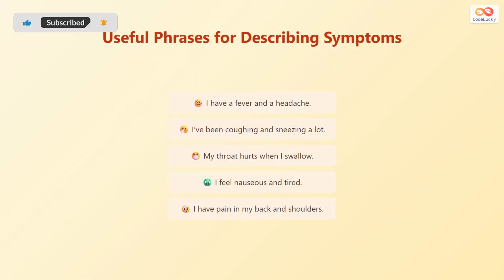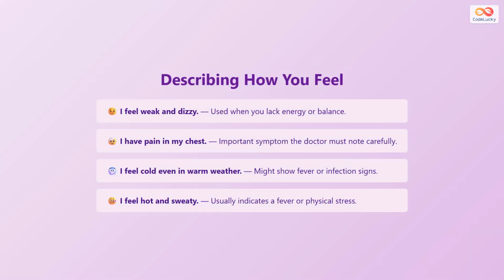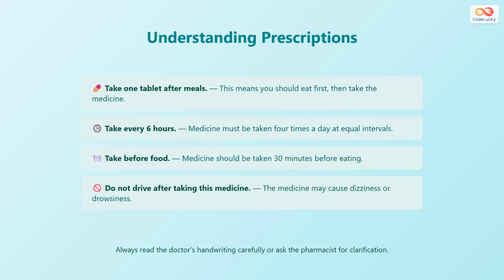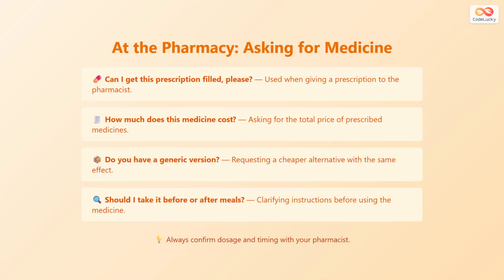English Conversation at the Doctor | Learn Health Vocabulary and Phrases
🩺 Learn how to talk in English at the doctor’s office! This lesson helps you understand and practice real conversations between a doctor and a patient. Discover simple and useful phrases to describe your symptoms, answer medical questions, and understand prescriptions easily.

💊 Improve your English speaking, listening, and vocabulary related to health and medicine. Gain confidence to communicate clearly in real-life doctor visits and health checkups.

🎯 Perfect for beginners who want to improve everyday English through practical examples.

Chapters:
00:00 - Health: At the Doctor
00:20 - Common Situations at the Doctor's Office
00:44 - Basic Conversation: Doctor and Patient
01:11 - Useful Phrases for Describing Symptoms
01:37 - Doctor’s Common Questions
02:02 - Describing How You Feel
02:26 - Doctor’s Explanations and Advice
02:55 - Understanding Prescriptions
03:27 - At the Pharmacy: Asking for Medicine
03:54 - Review and Practice
04:22 - Outro